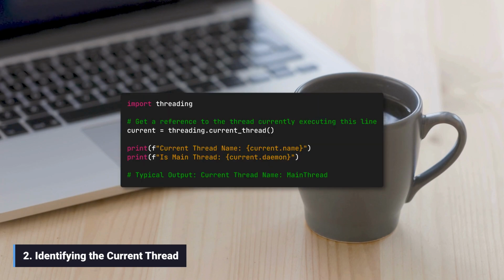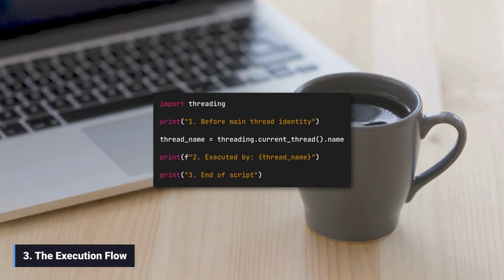[Python for Beginners]: 26.02. Threads: Main Thread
Chapters:
00:00:24 1. Role of the Main Thread
00:00:45 2. Identifying the Current Thread
00:01:15 3. The Execution Flow
00:01:43 Summary